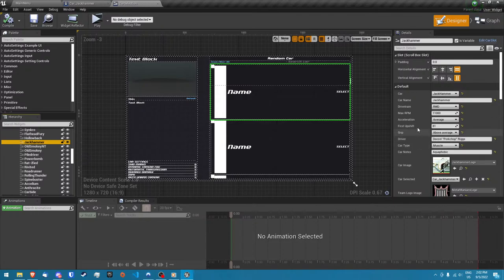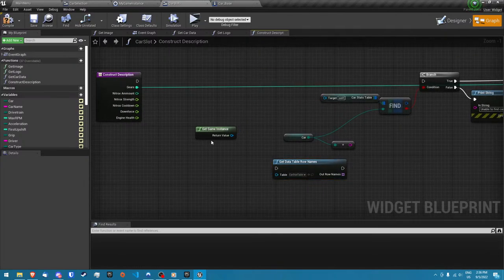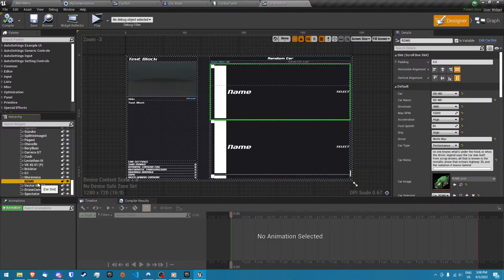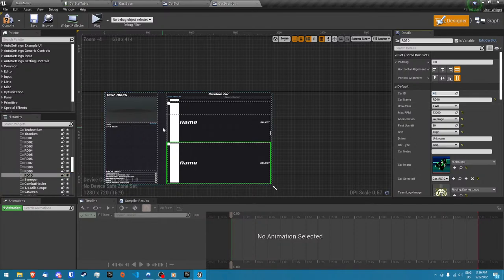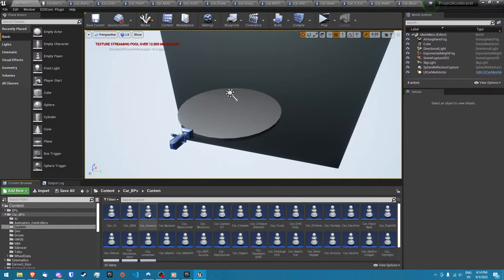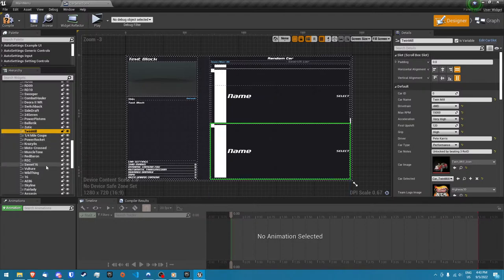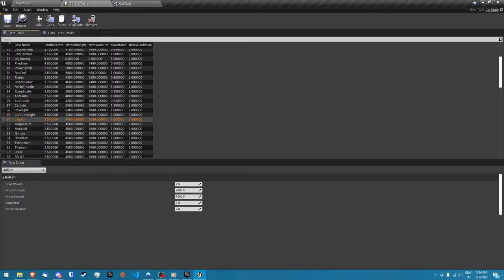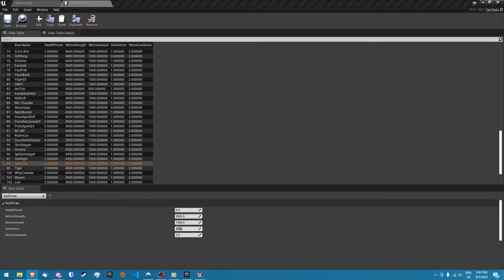DEVing PA with YOU! - Doing a bit of MONKEY WORK